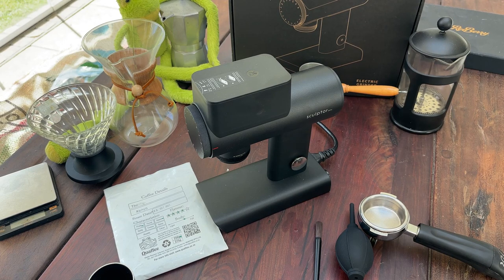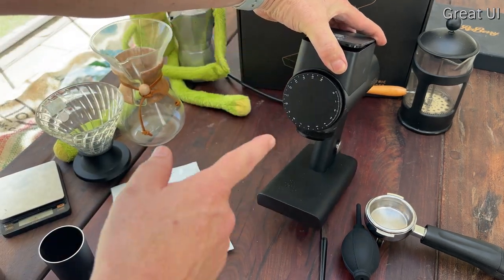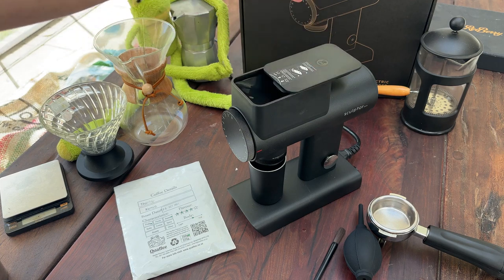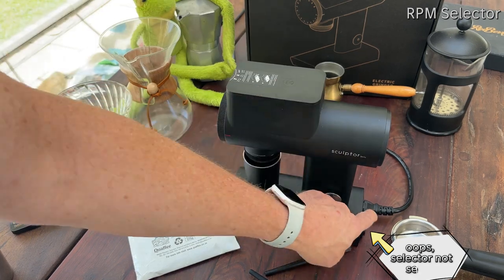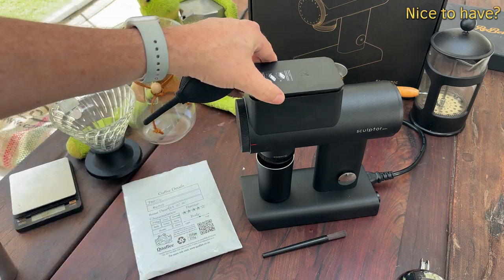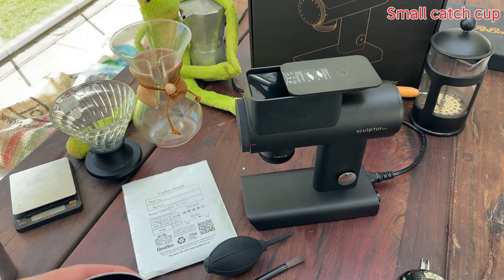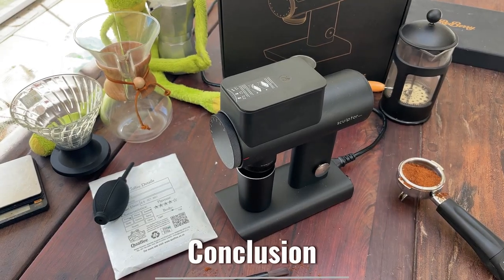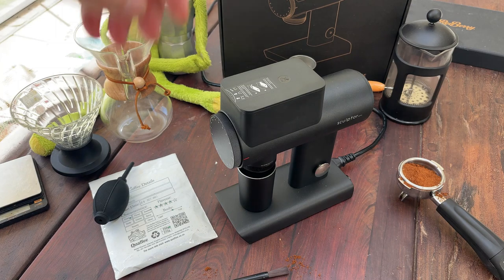Unfiltered Look at the TimeMore 64S Sculptor Burr Grinder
In this video we go through the good, nice to have and quirky features of the TimeMore 64S grinder.

You can read a text version of this review on our website.

Chapters:
00:00 Intro
00:20 Positives
03:25 Quirks
04:02 Negatives
06:22 Conclusion